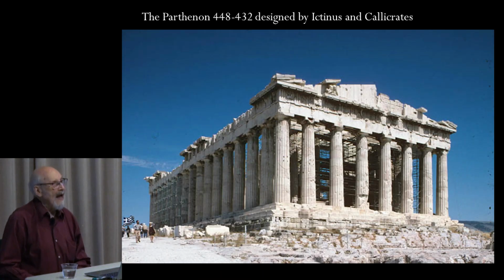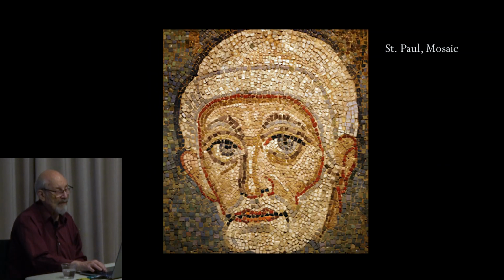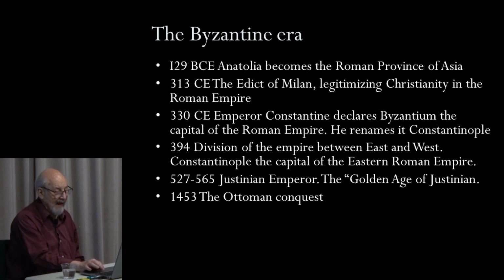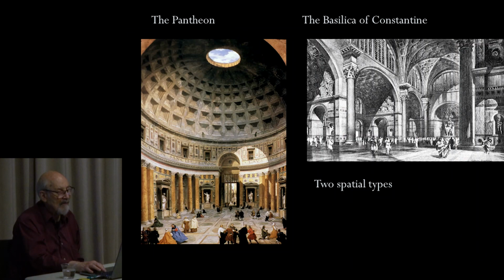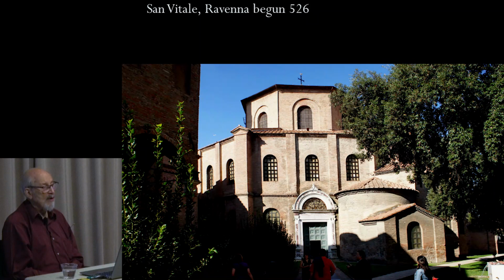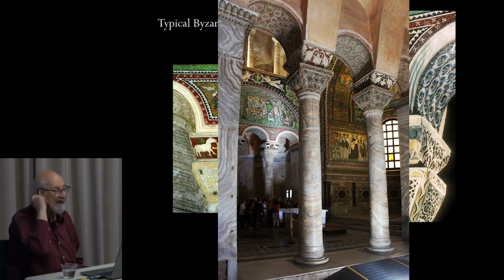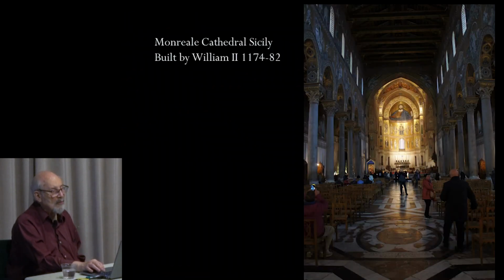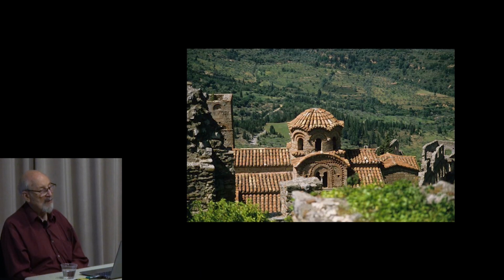Origin and Evolution of the Dome Lecture Series [Pt 2] - 9/21/23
After a brief look at Early Christian churches, Henry Matthews’ lecture focuses on Byzantine architecture. We will see the transformation of interior space from imperial magnificence in Rome to mystery and spirituality in churches from the age of Justinian in the sixth century. Hagia Sophia in Constantinople, San Vitale in Ravenna, St. Mark’s in Venice, and the Palatine Chapel in Palermo reveal the astonishing effect of mosaics and frescoes that create narratives and illusions on walls, vaults, and domes.